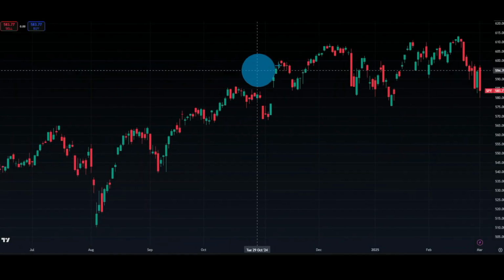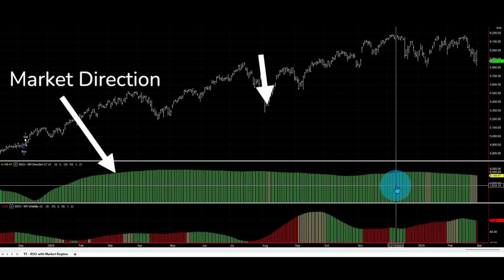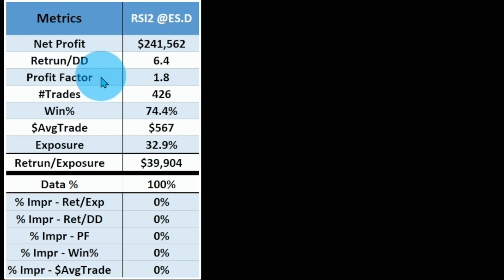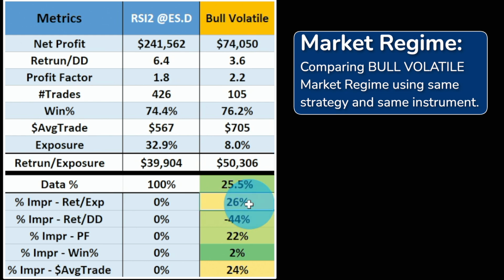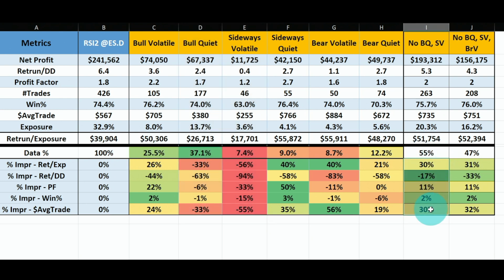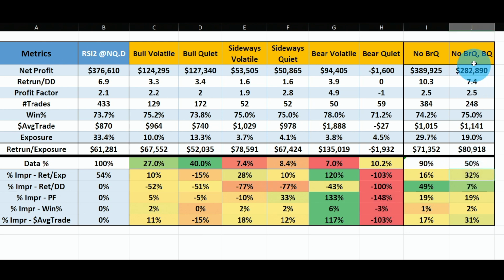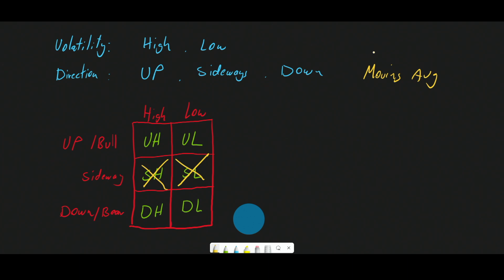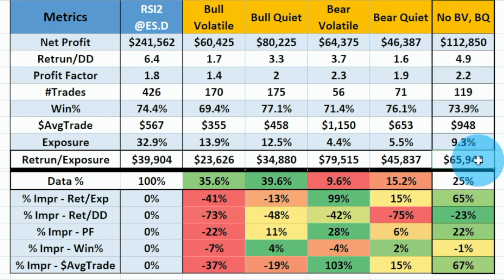Market Regimes 🔥 The Secret to Understanding (and Beating) Any Market!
🚀 Join the Algo Trading Master Class! Learn to build powerful trading strategies and master market regimes.

📊 Not all markets are the same! Some are smooth, some are choppy, some trend, and others go sideways. Yet most traders use the same strategy in every market—leading to failure when conditions change. 😬

In this video, I’ll break down Market Regimes, a powerful way to classify any market and adjust your strategy accordingly! 🚀 You’ll learn:
✅ What market regimes are & why they matter 📈
✅ How to identify regimes using simple indicators 🛠️
✅ How different strategies perform in each regime ⚖️
✅ How to build your own market regime indicators! 🔥